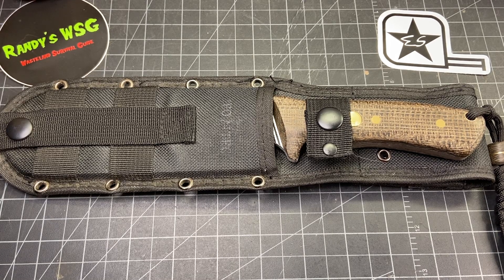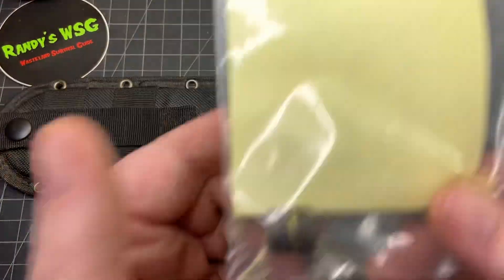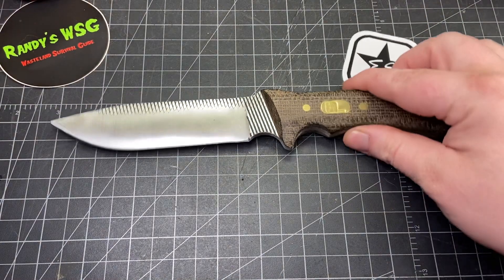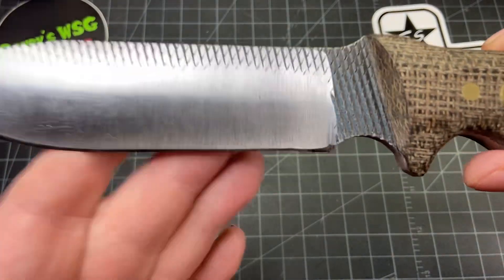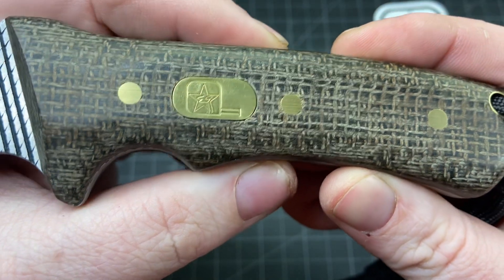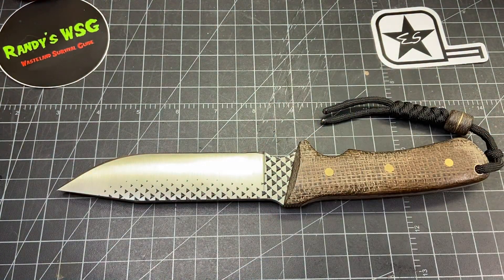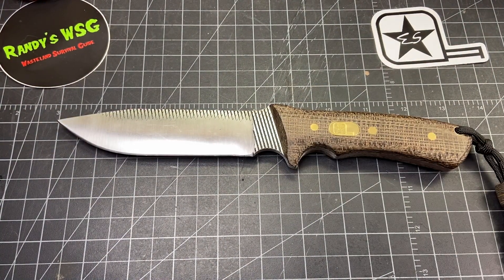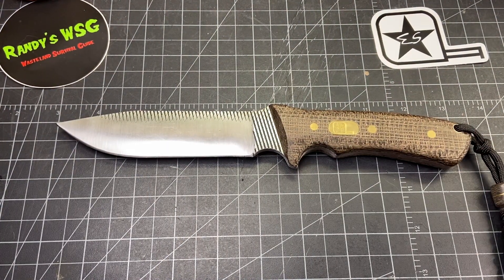First Impressions: Custom Fixed Blade Made, From A File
Thank you to Eric Starr!